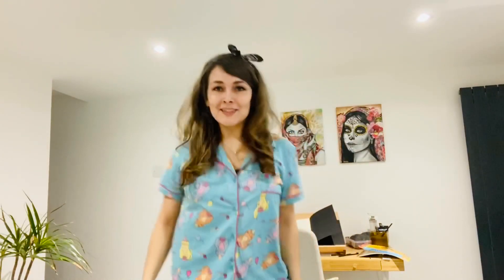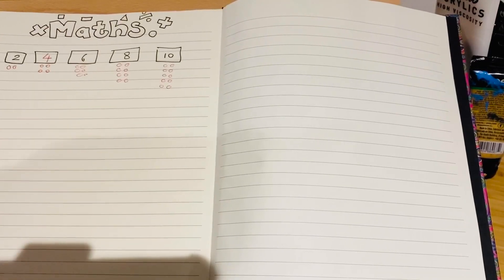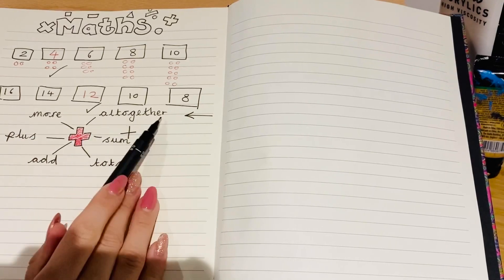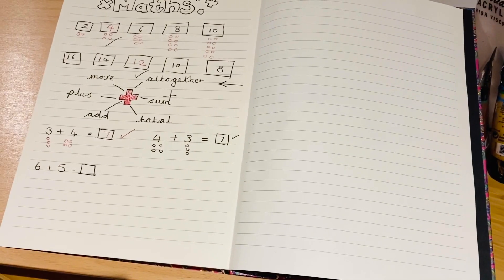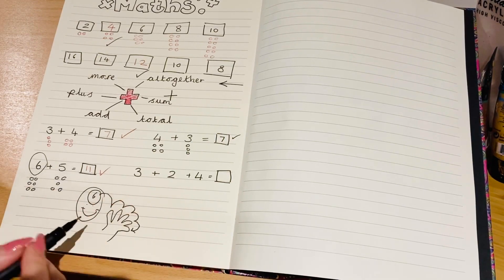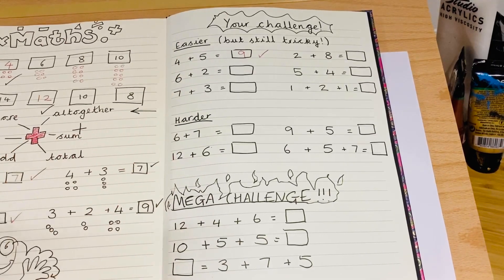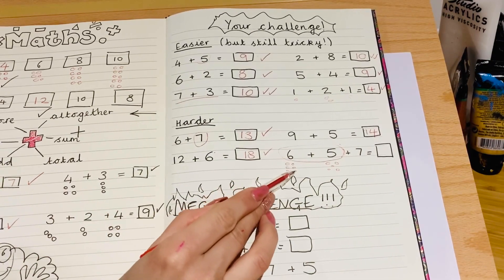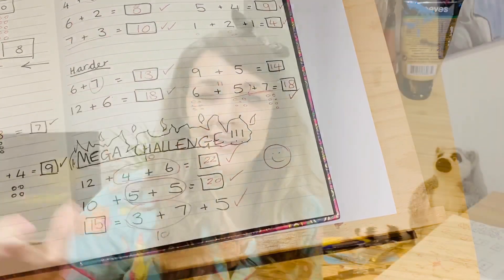Pyjama Teacher’s first video! (5-6 year old Maths -simple addition)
Hi! I’ve put together this video to help my Year One children (and anyone else who would like to join) keep learning during self-isolation. This level of maths is mainly for 5-6 year olds in Year One.

This video is a little introduction and then moves onto a quick body warm-up, a number pattern challenge and some simple addition.

I’d love to hear from you if you have friendly advice or would like to suggest some learning I could include in a future video. Thanks! ⭐️